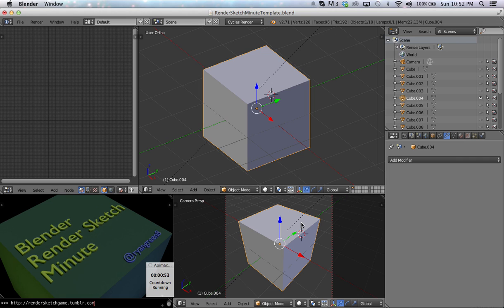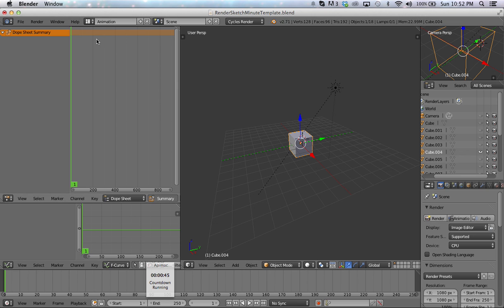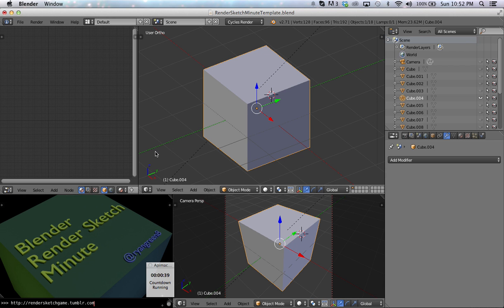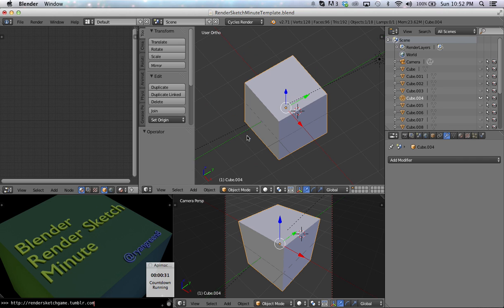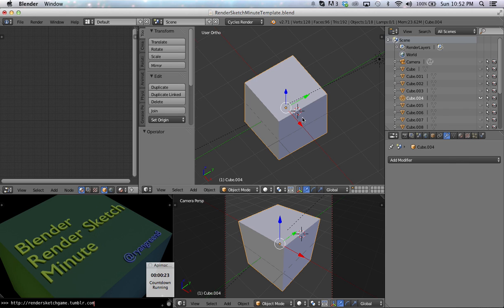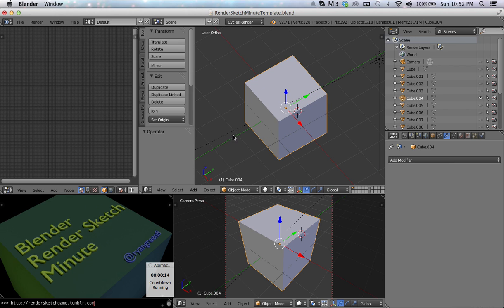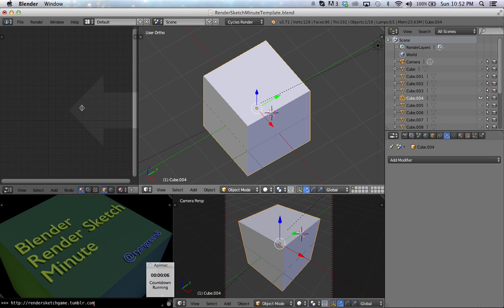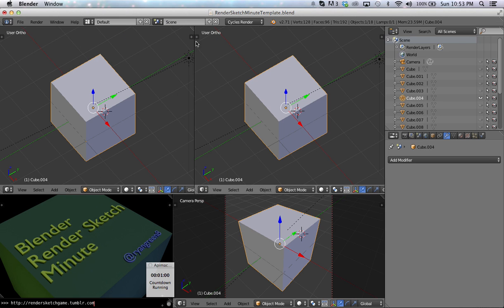Window Layout Basics in Blender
Blender "Render Sketch Minute" mini tutorials.

Here I go over, the layout of blender, how to split panels, how to join them and the tool panel and attributes panels in the 3d view.

Keyboard Short Cuts:
T - Toolbar Panel (Left side of 3d view)
N - Attributes Panel (Right side of 3d view)
Right Click on Edge of View - Split or Join Views
Select Panel Layout